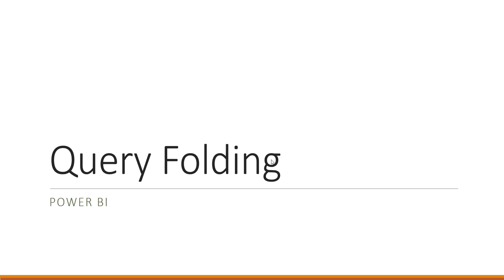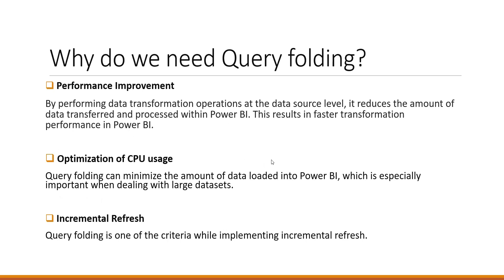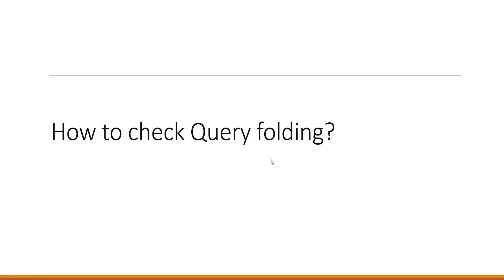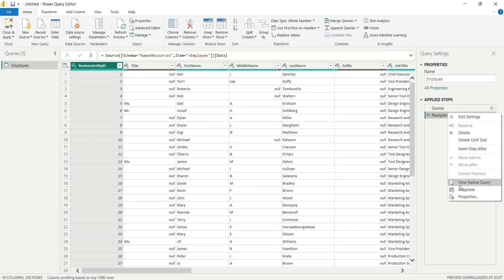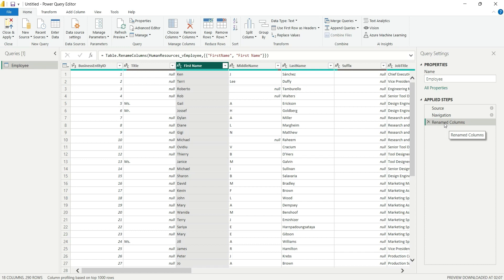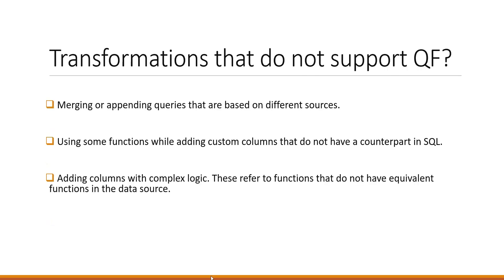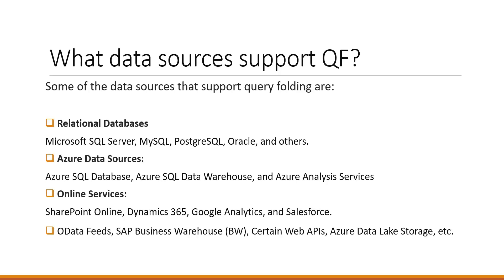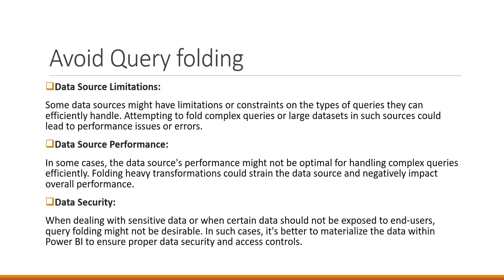Query Folding in Power BI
Query folding is a powerful feature that allows Power BI to optimize data retrieval from the data source by pushing as much processing as possible back to the source itself.

Here's what you can expect to learn in this video:

What is query folding and why it's crucial for data performance.
How query folding works behind the scenes in Power BI.
Identifying data sources and transformations that support query folding.
Leveraging the Power Query Editor to enable query folding.
Common pitfalls to avoid when working with query folding.
Best practices to optimize your Power BI data models using query folding.